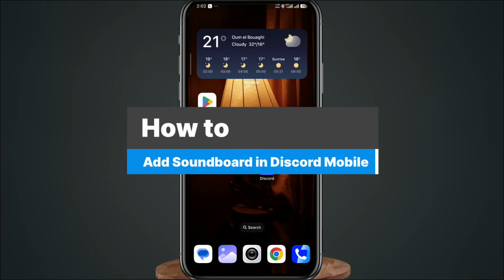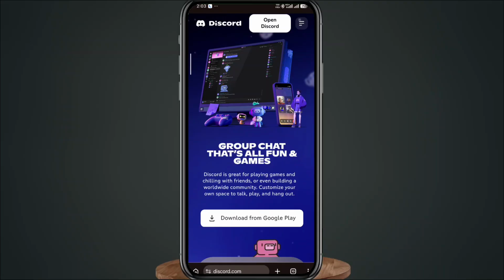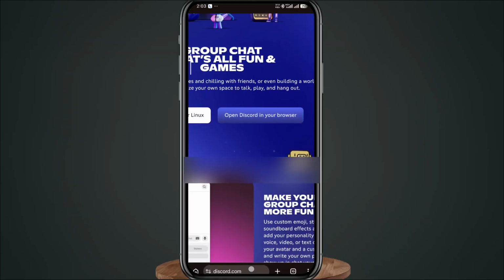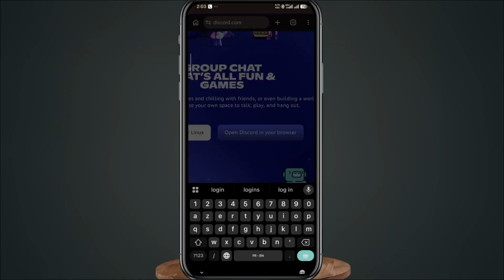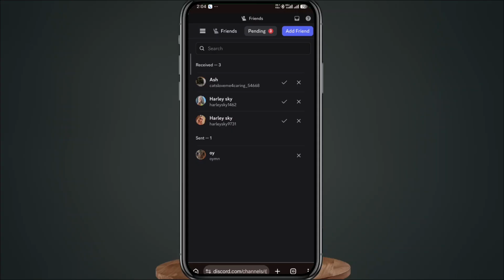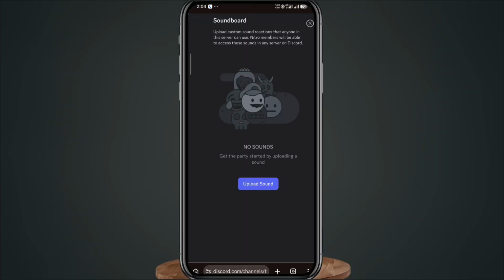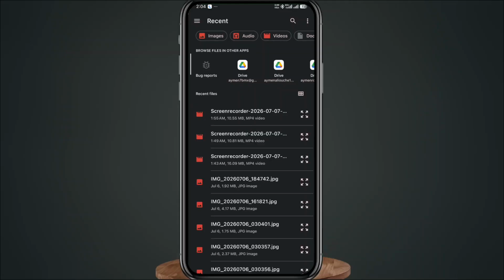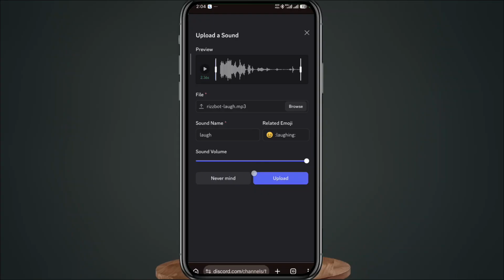How to Add Soundboard in Discord Mobile (2026) - Full Guide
Do you want to know how to add a soundboard in discord mobile? Then this is the video for you! I will show you how to add and use the soundboard in a discord voice channel on your phone.

This is a step-by-step tutorial on how to add a soundboard in discord mobile in 2026. You can learn how to upload custom sounds on iphone and android, so don't worry.